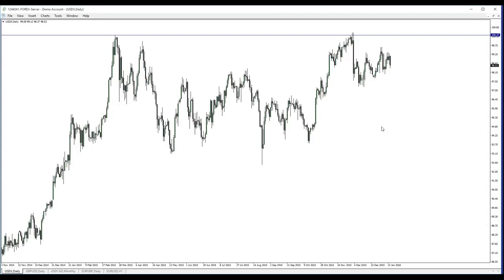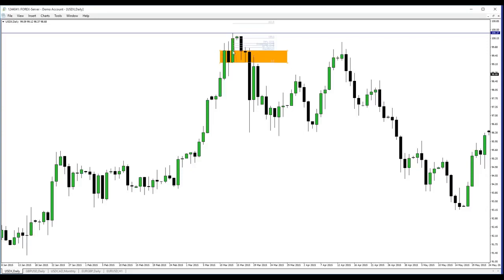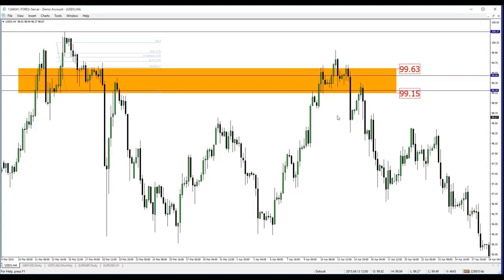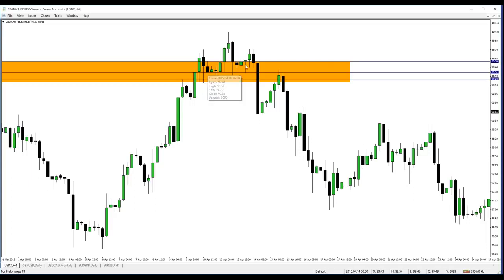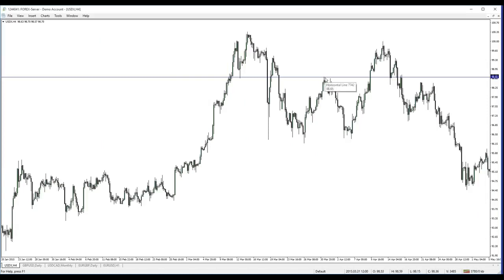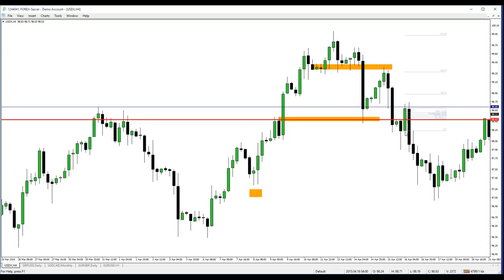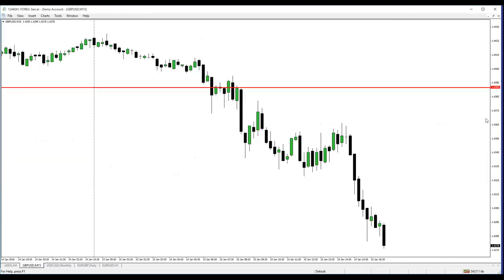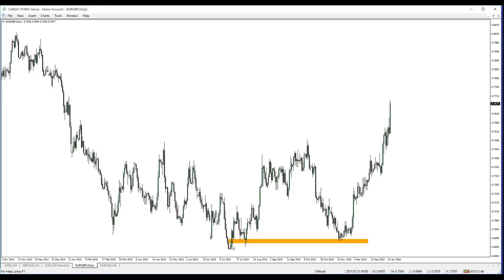Rare ICT Live 2022 Order-Block Explanation